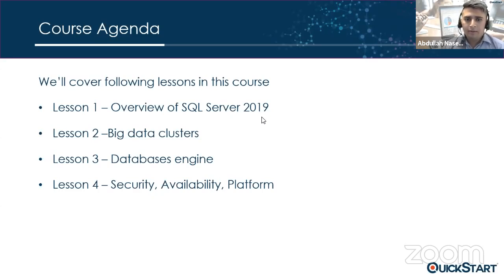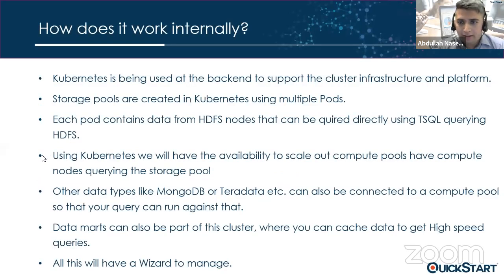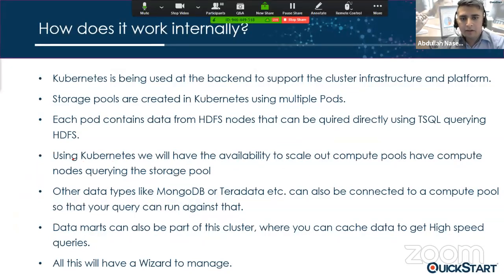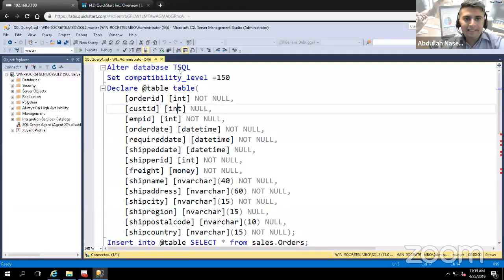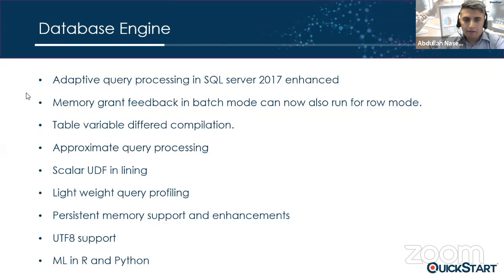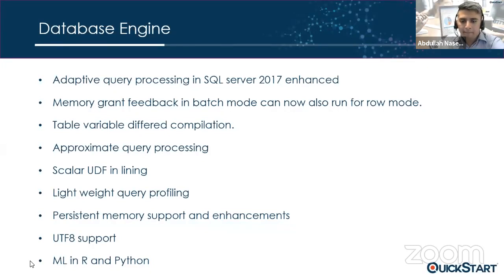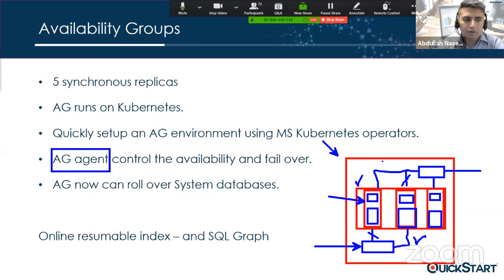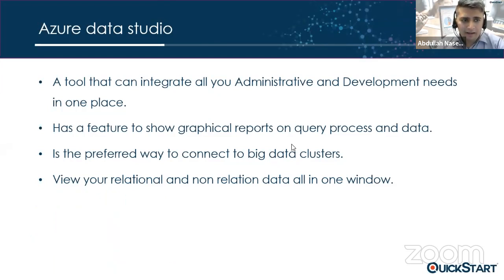What's New in SQL Server 2019 (Webinar)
This is a one and a half hour long thorough webinar on the new new Sequel Server 2019 instructed by the very talented Microsoft certified instructor, Abdullah Naseer. Abdullah is MCSA SQL and shows off great skills in sequel server. The course will provide knowledge and skills around data visualization via Big Data Clusters, will inform you about the changes in Database Engine Enhancements and knowledge on SQL and Linux. The course contents will be:
- Overview of SQL Server 2019
- Big Data Clusters
- Database Engine
- Security, Availability, Platform

You can learn as much as you want on SQL server at QuickStart, with self paced courses, virtual instructor led courses, social learning, expert mentoring and much more. Explore the courses here:

You can also pick your favorite read on SQL servers guide and beginner level knowledge pieces from our blogs: